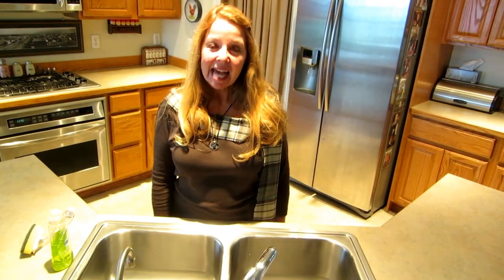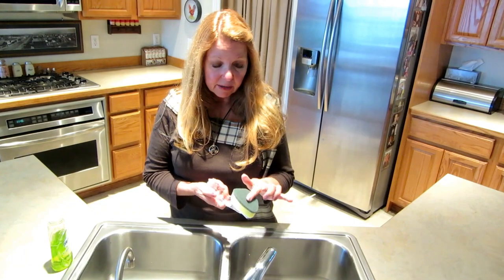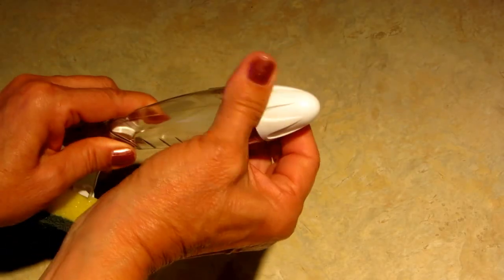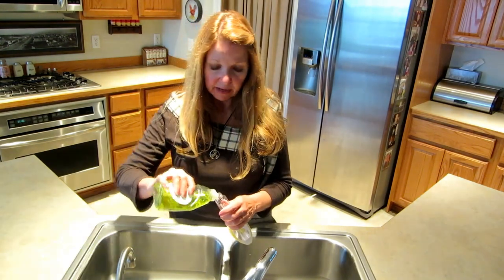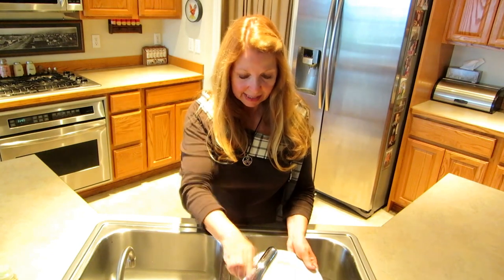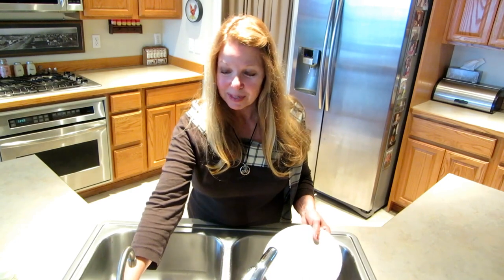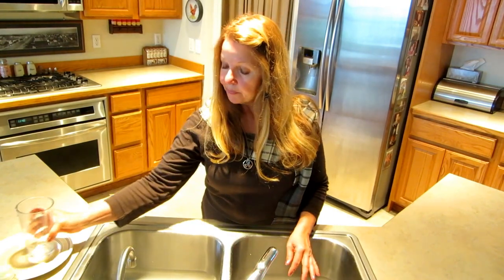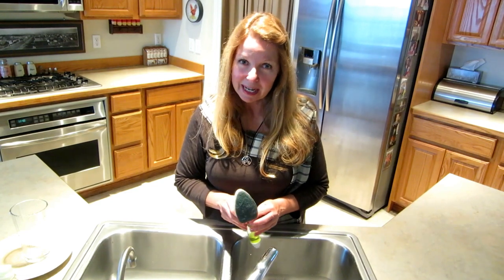Easy Dishwashing Tips With Scotchbrite Dishwand- Cleaning Tips Tricks Hacks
Easy Dishwashing Tips No dishwasher, small apartment, RV, or camping, you need to try a Dishwand for fast, easy dish washing and kitchen clean up.  Even if you have a dishwasher, when you have only a few dirty dishes, grab the Scotchbright dishwand, swish and scrub, and the dishes are done.  Keeping your dishes clean is a great way to keep your kitchen clean and decluttered.  Wash dishes fast.  The Scotchbrite Dish wand is great for washing dishes when camping.  No one likes doing dishes on vacation, so grab a Scotchbrite Dish wand to wash dishes fast.  You will love how easily you can wash dishes with the dish wand.

★☆★ RECOMMENDED RESOURCES: ★☆★
Dishwashing Brush
White Vinegar